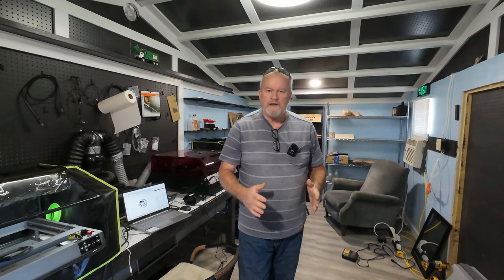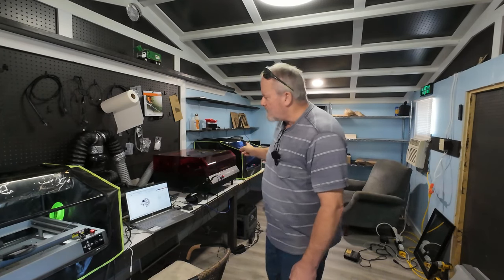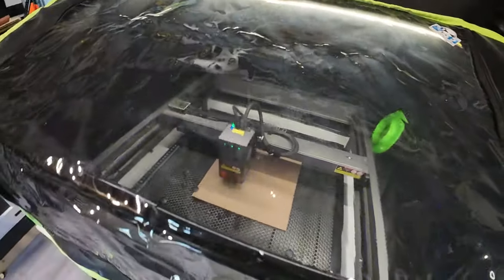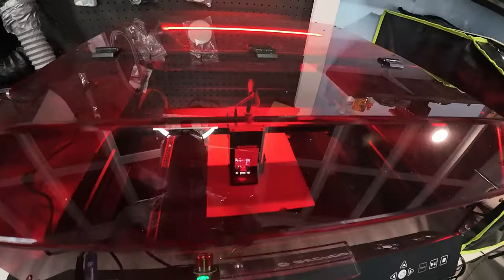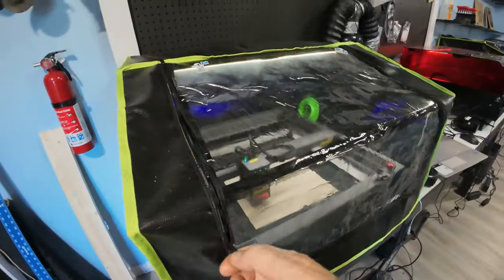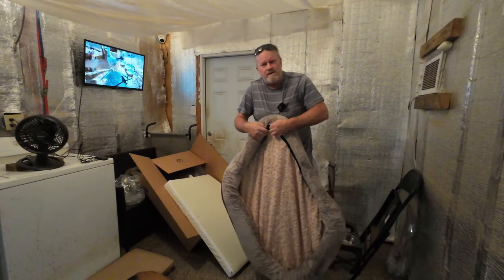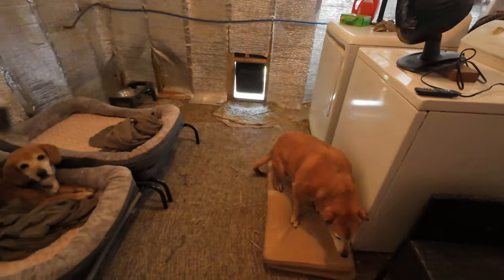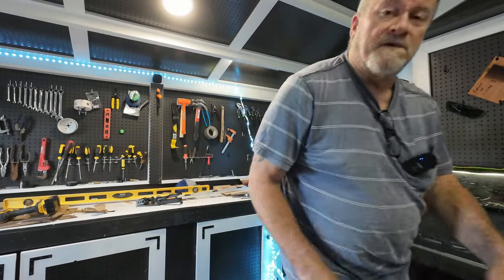What Happens When You Upgrade Your DOG'S BED?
Come join me in the shop to play with they Laser engravers, and see what the dogs think of the new luxury beds.

VIDEO EVERYDAY during Dogtober! All Of my ad revenue will go to the rescue.

I am a man living alone in the Ouachita Mountains with my 5 dogs and chickens. I do renovations to my property,projects for my dogs and am involved in helping dog rescue.